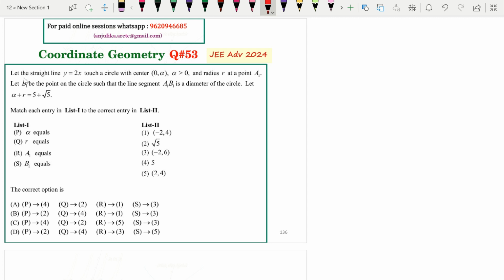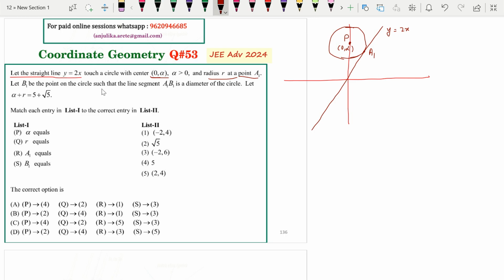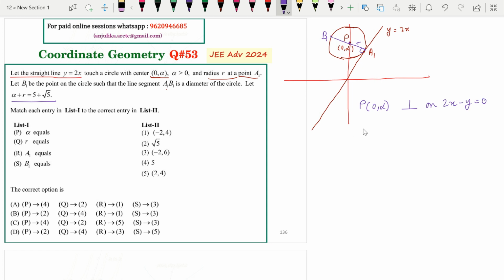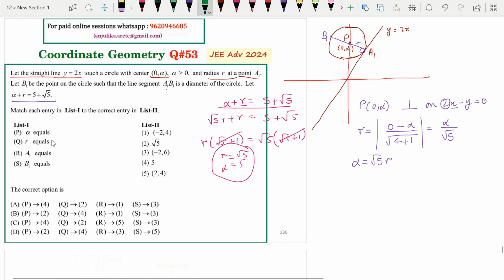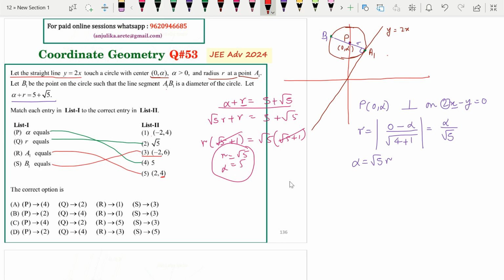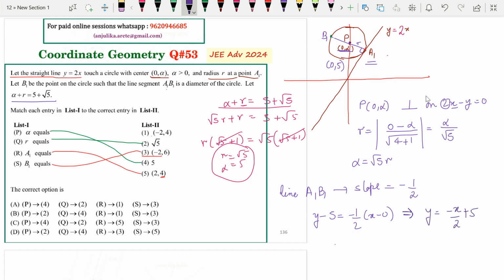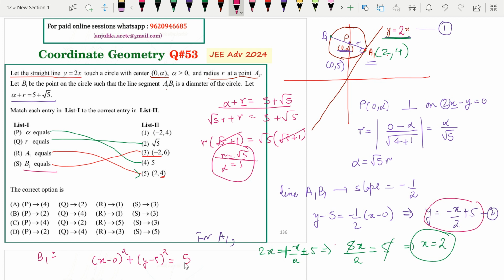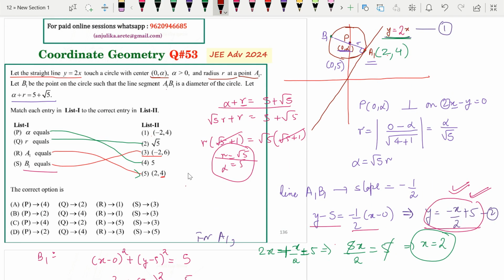#53 || JEE ADVANCE 2024 || Coordinate Geometry